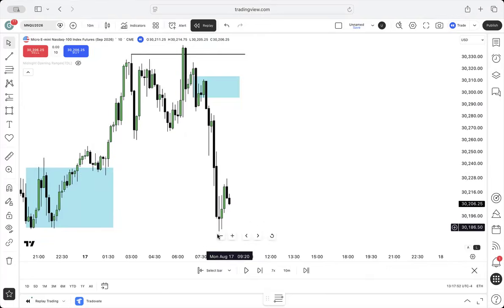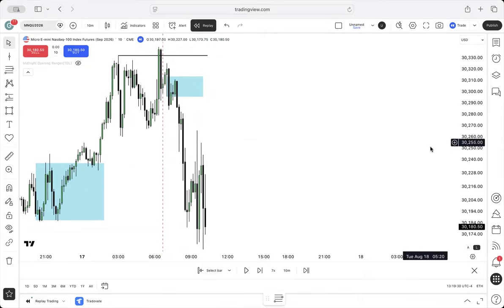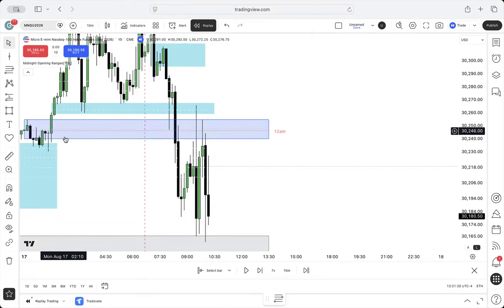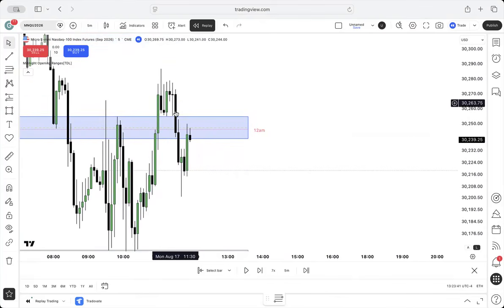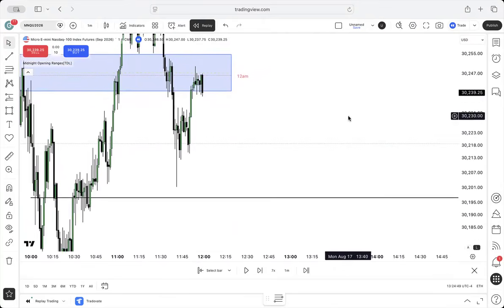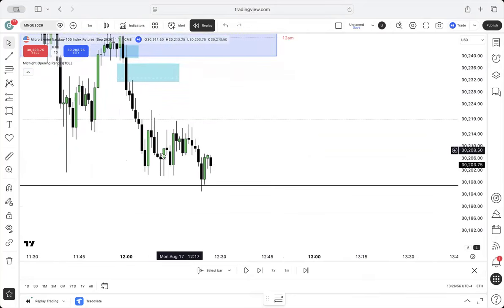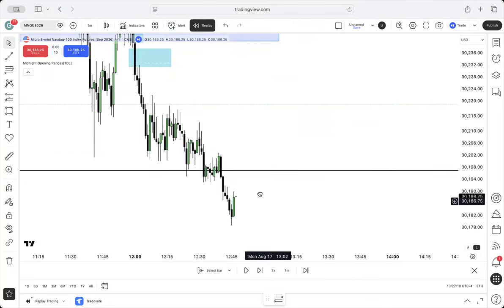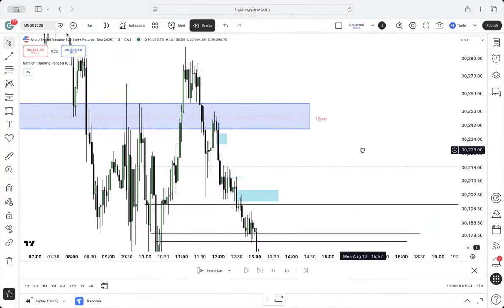Monday aug 17th price delivery recap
if you're confused about that happened today, watch this quick recap and it'll all make sense.